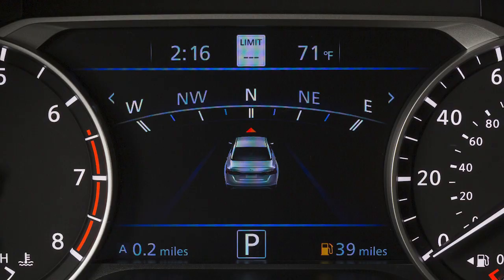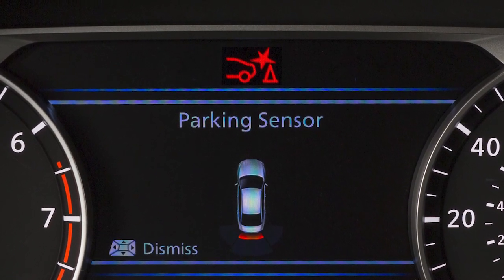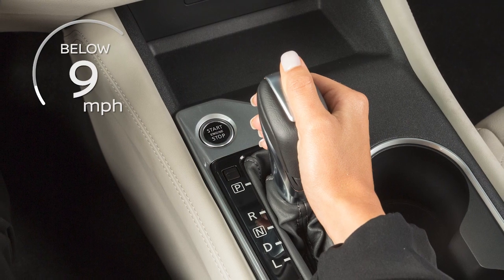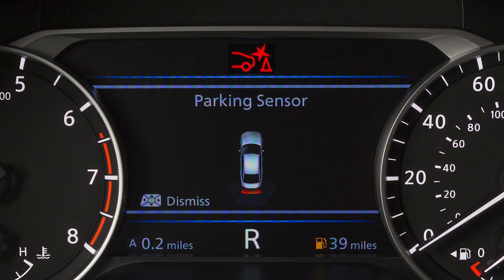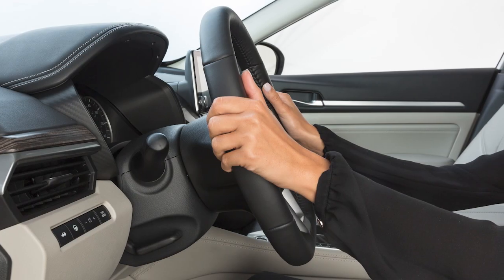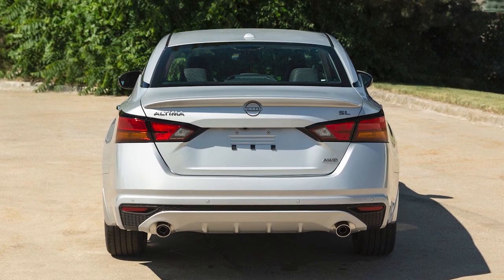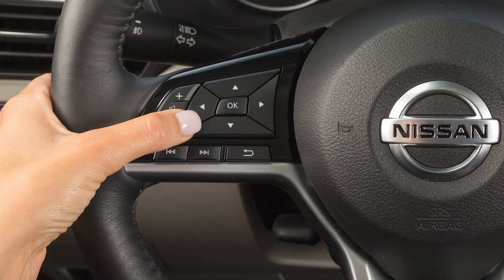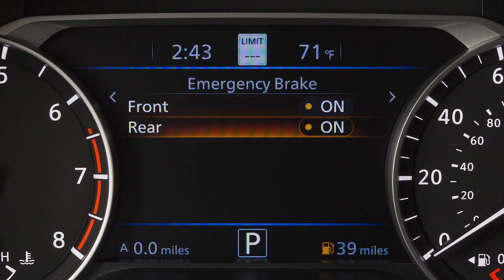2024 Nissan Altima - Rear Automatic Braking (RAB)